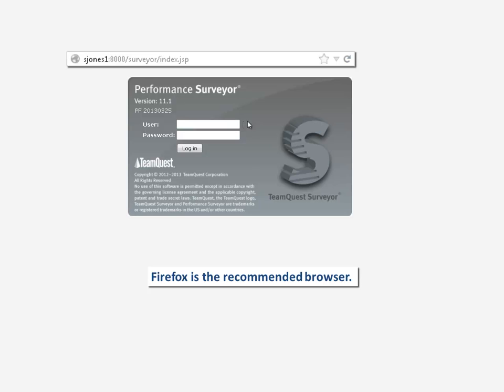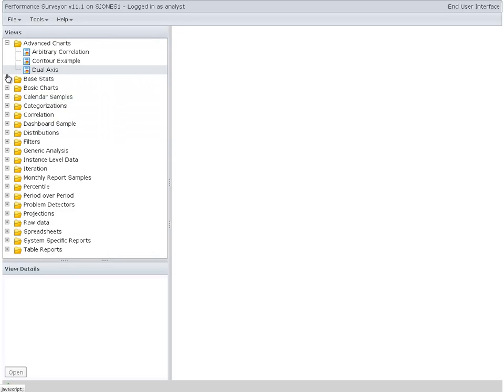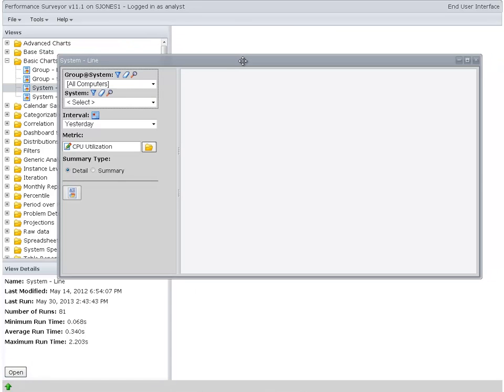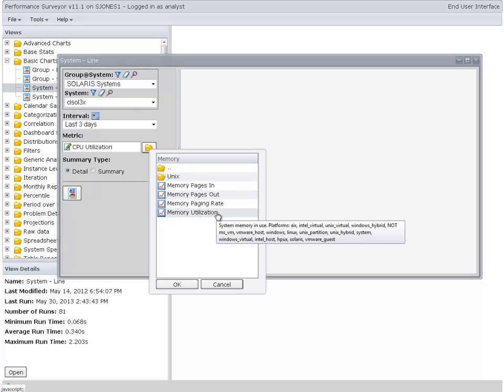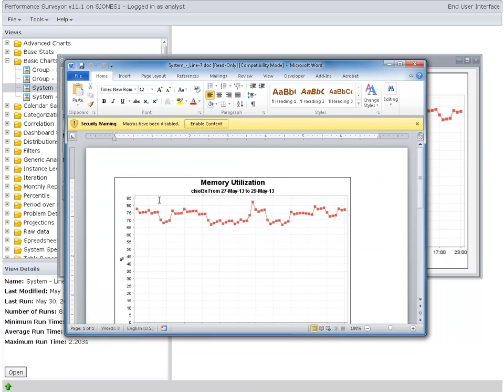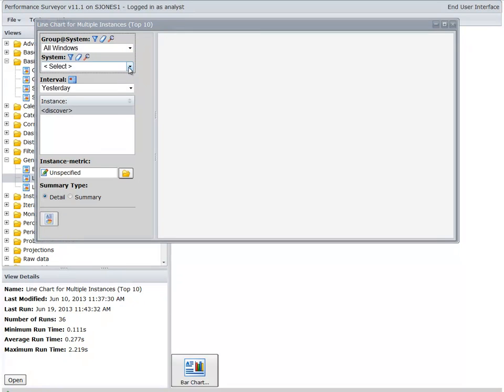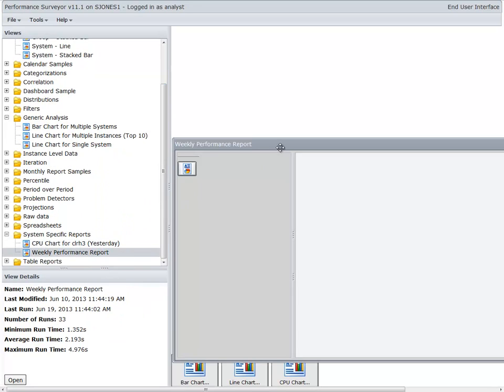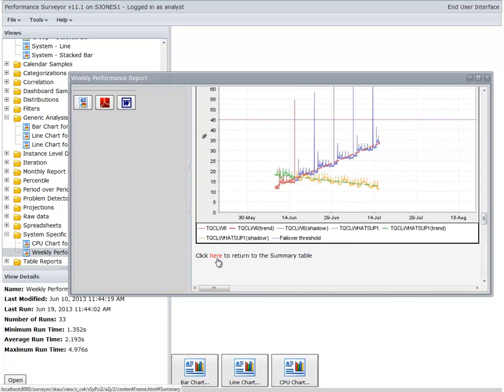Surveyor End User Introduction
Capacity Planning Ultimate!